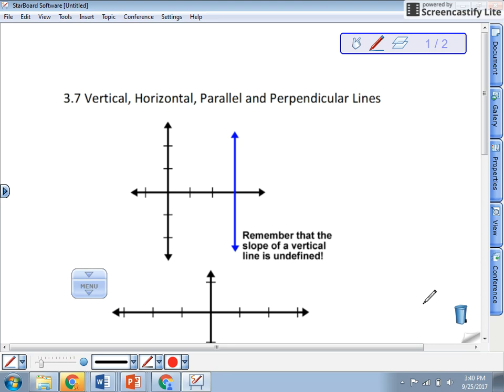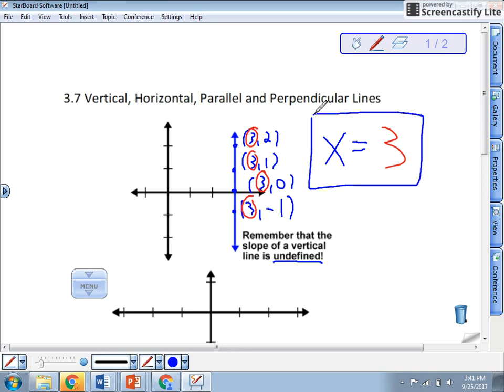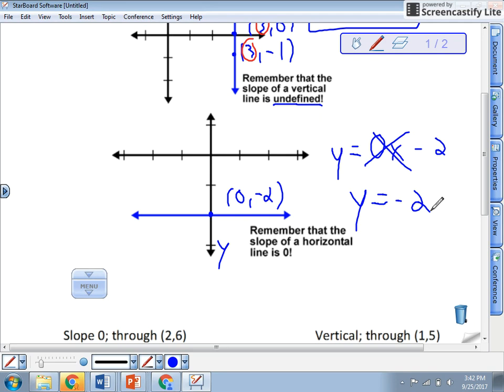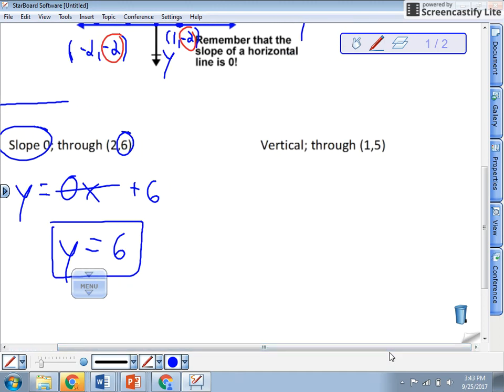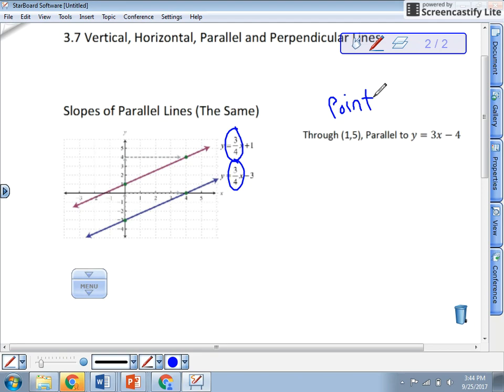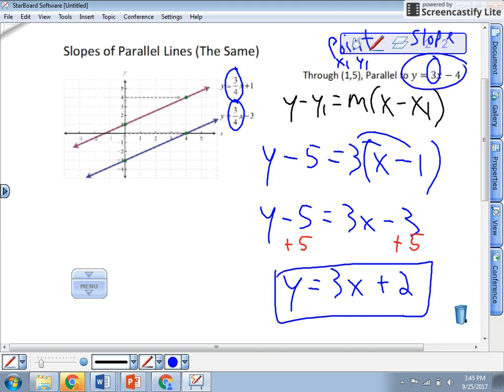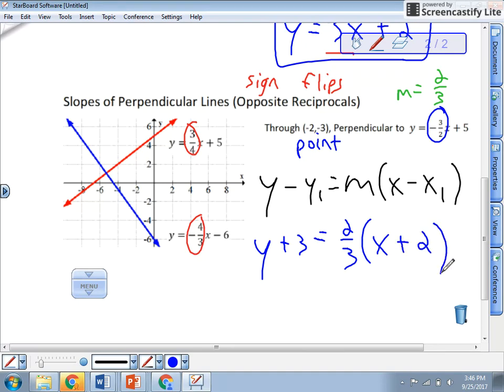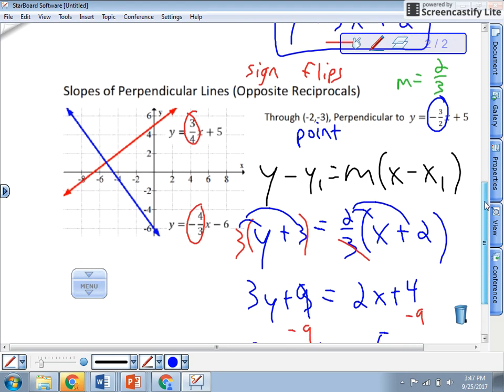3.7 Vertical, Horizontal, Parallel, and Perpendicular Lines